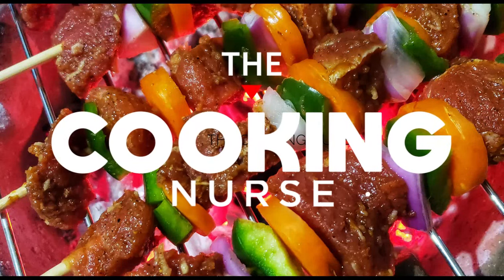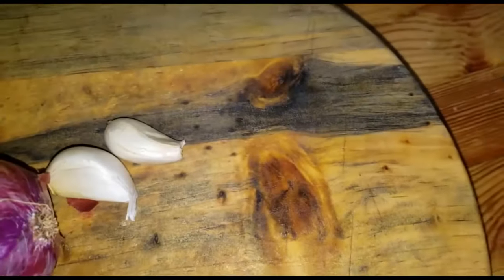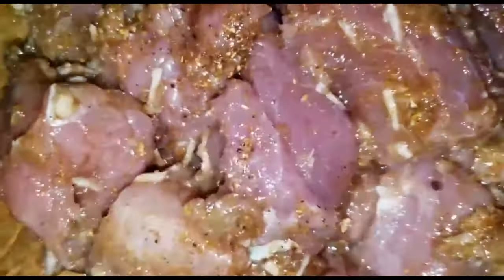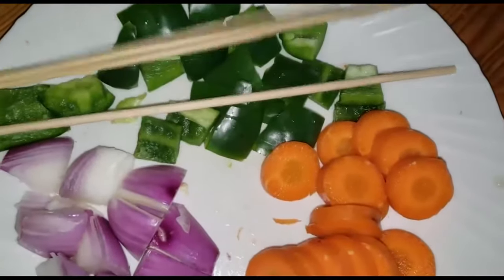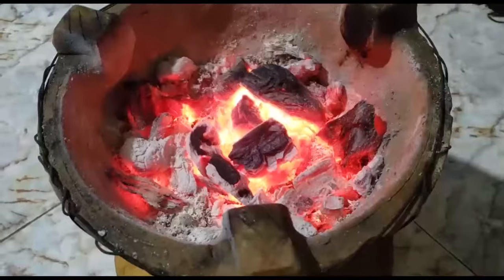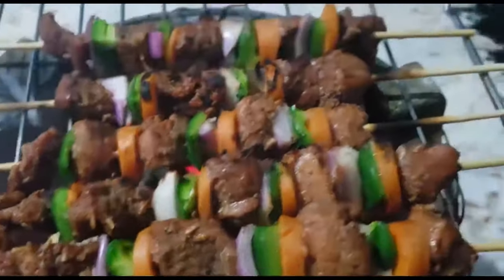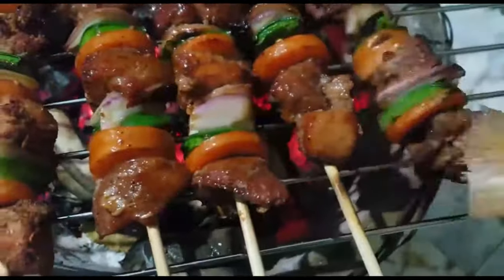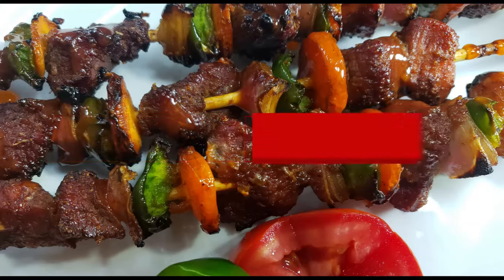HOW TO MAKE TASTY BBQ BEEF SKEWERS | EASY BEEF SKEWERS RECIPE |The cooking nurse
Today i am grilling the  most flavorful beef skewers you will ever have, these can be made in the oven but i will be using a charcoal stove to grill them and trust me either way this turns out the softest and juiciest muchomo i have ever had.

INGREDIENTS
250 gm fresh beef
1 red onion
2 garlic cloves
1 tablespoon soy sauce
1 teaspoon ground cumin
1 teaspoon meat tenderizer
1 teaspoon garam masala
1 teaspoon paprika
1 teaspoon salt

RECIPE
in a large bowl put the washed and chopped beef, grate the red onion and garlic and add all the spices above and mix well until all the meat is covered in spices.
this can be done in a plastic seal-able bag and put in the refrigerator for 30 mins.
remove and put the beef onto skewers,you can add vegetables or you can do without them. keep turning so it wont burn if you are using the same stove as mine.
you can use BBQ sauce or you can create yours and apply it onto the skewers.

please share this link